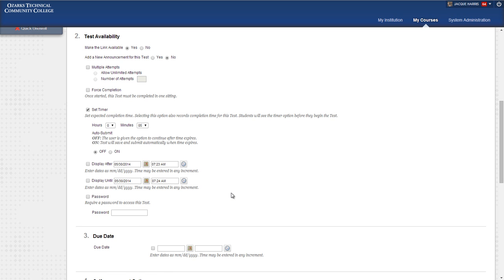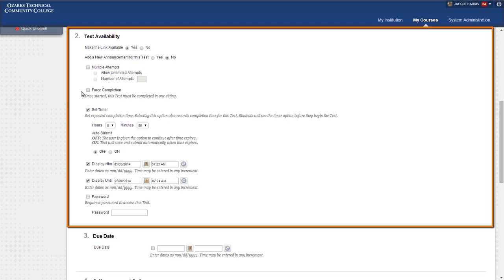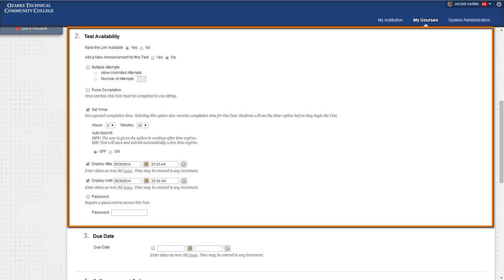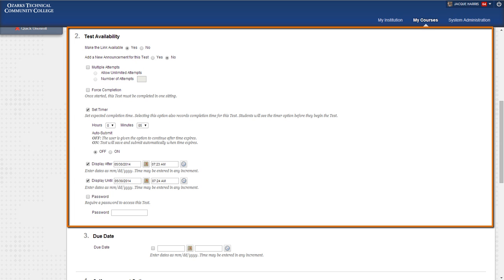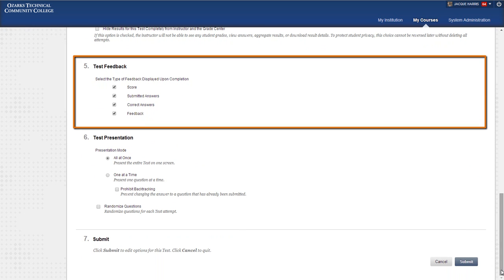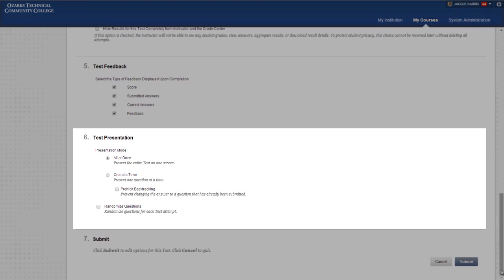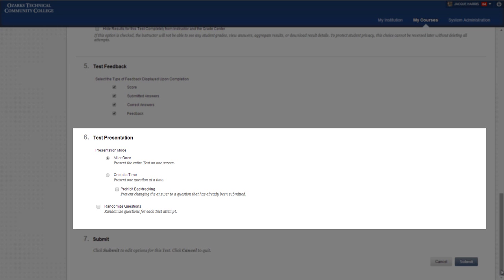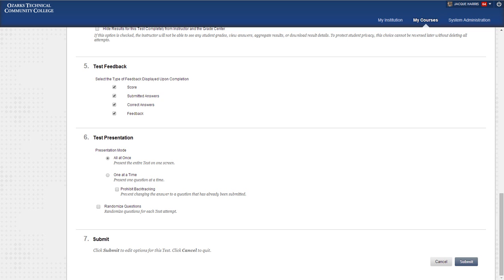Test Options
This video describes the Test Options in Blackboard and how they affect the student test taking experience.